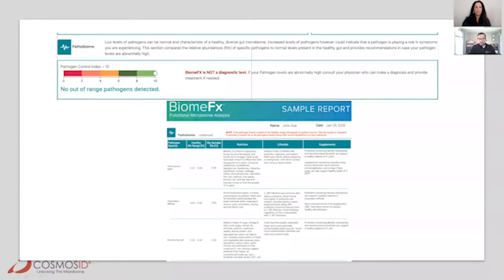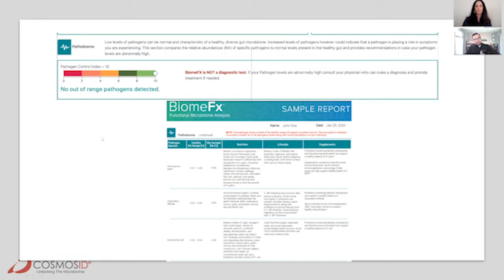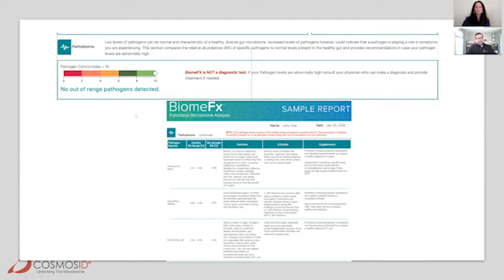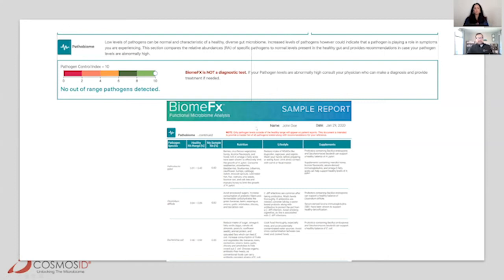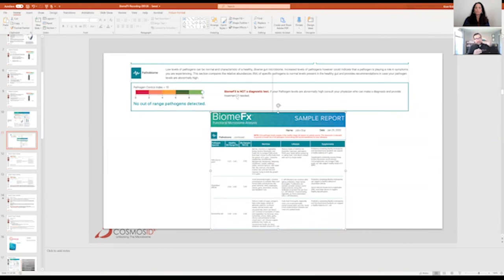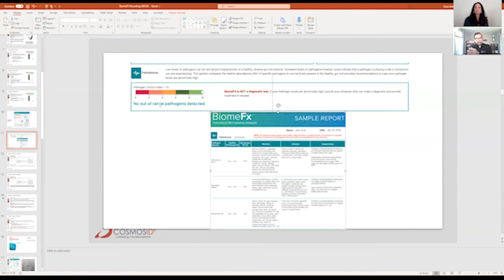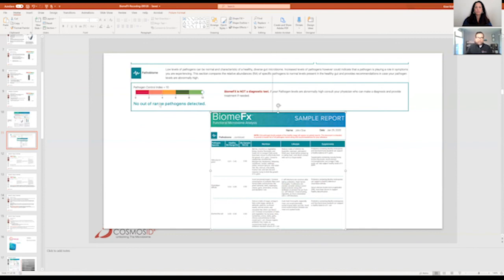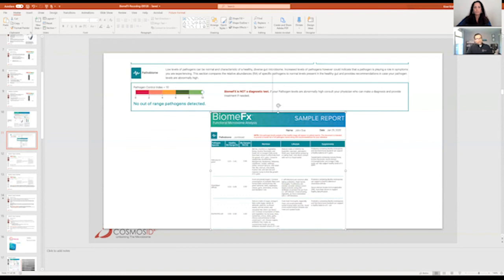What is the Pathogen Control Index?